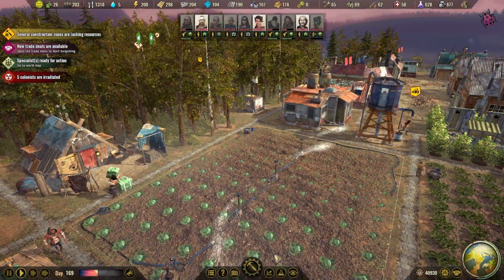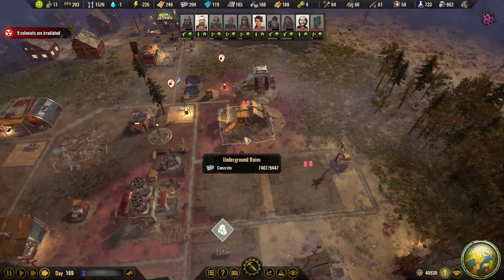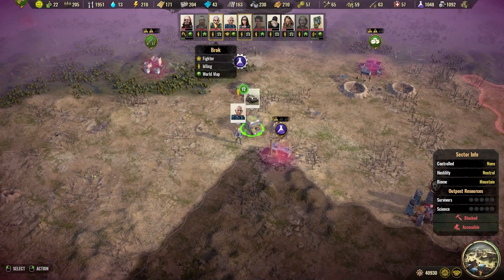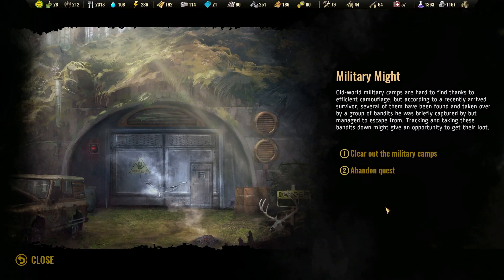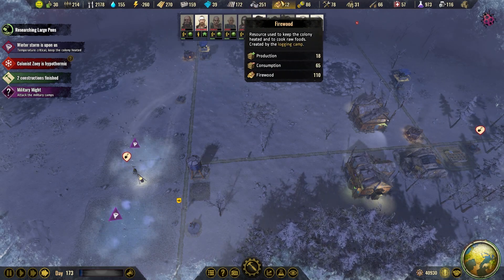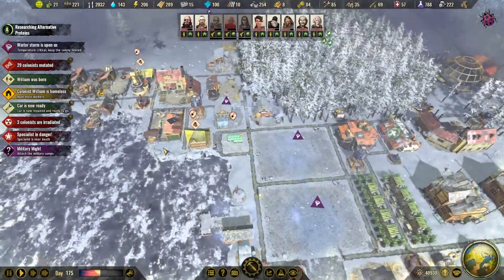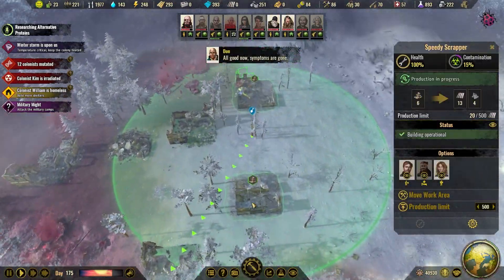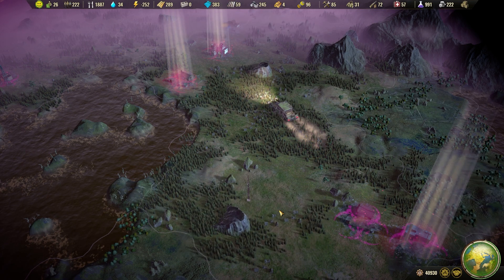Surviving the Aftermath // Platinum Update // 100% DIFFICULTY // #25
Surviving the Aftermath is a post-apocalyptic survival colony builder currently in early access. This update is called "Platinum Update: Prosperity".

PC Spec
CPU: Intel Core i9 10900K 3.7 GHz 20MB
RAM: 64GB (2 x Ballistix 32GB DDR4 3200MHz CL16 Sport)
GPU: Gigabyte GeForce RTX 2070 SUPER 8GB